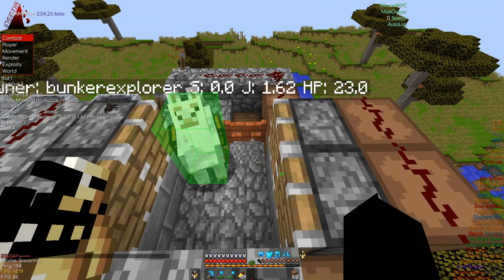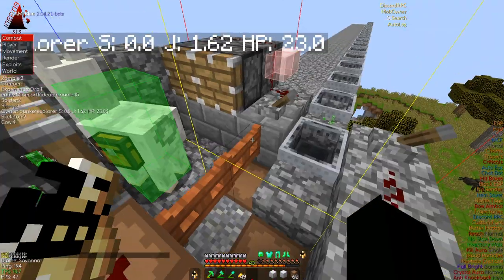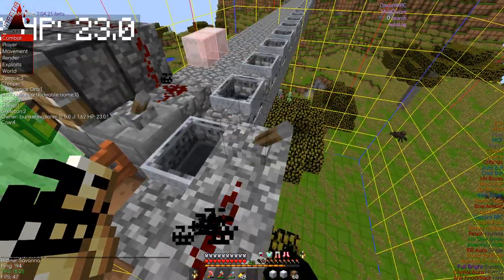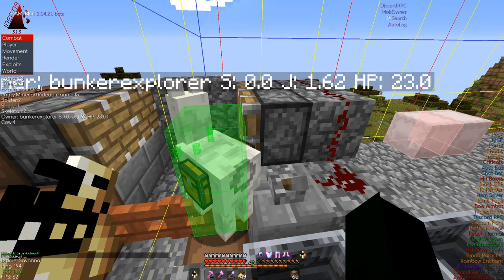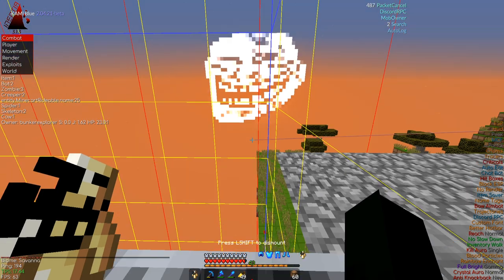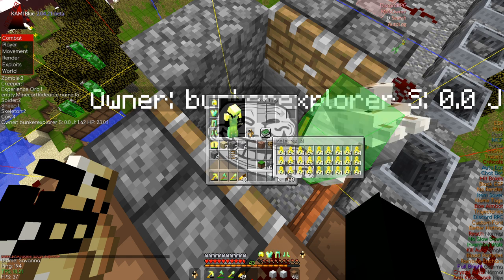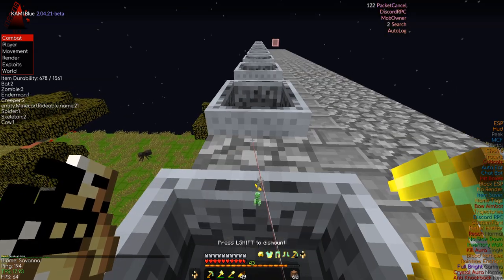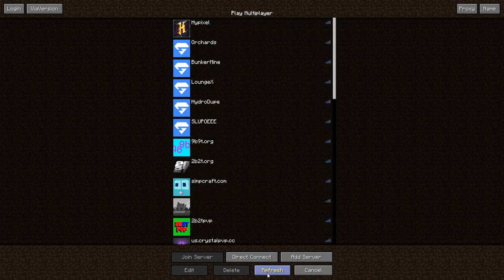How to Donkey Dupe on 9b9t!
Howdy in this video I explain how to Donkey Dupe on 9b9t.com

NOTE: Sorry I was so late to this, it’s probably patched now. I haven’t been able to do it in a few days. If you can’t do it,
I can’t help you. Sorry, and if you did do it good job lol.

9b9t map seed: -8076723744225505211